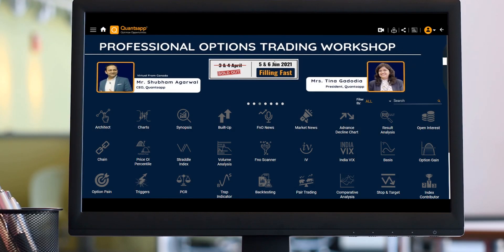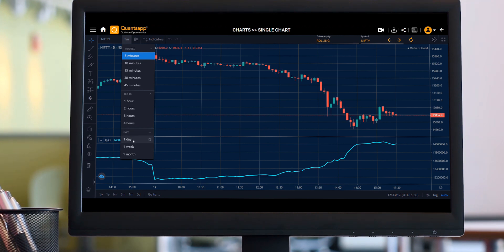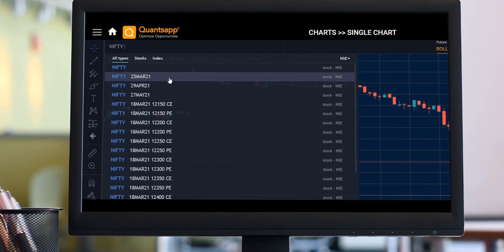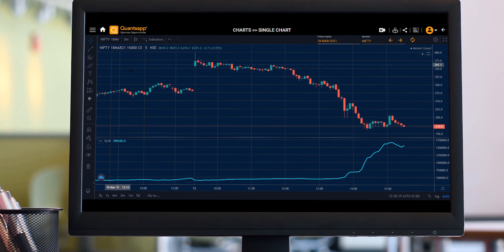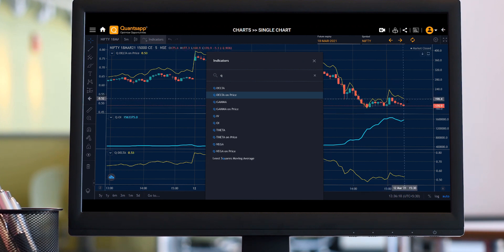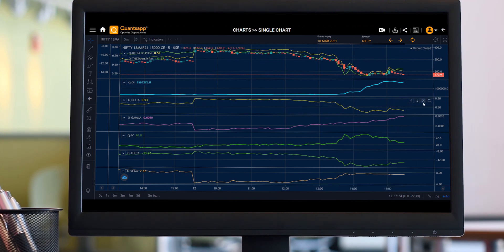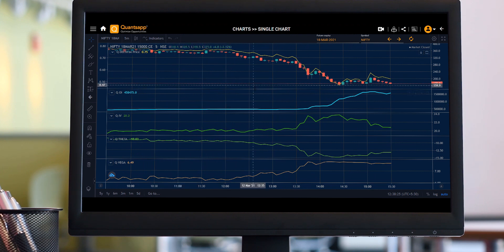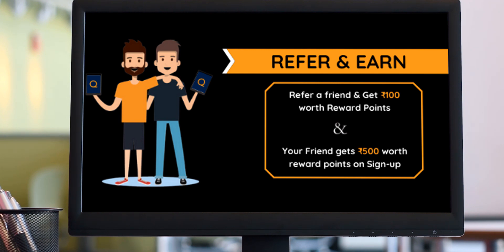Options Charts || How to use Quantsapp || Quantsapp Web || Option Chart Analysis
Learn about Basics of  Future & Options.  Apply “YTUBE” & get a 2 Days Pro+ Access.

Technical analysis, the study of price in the form of charts, are used regularly by option traders. We at Quantsapp, understand the importance of price as well as other derivative data, its analytics and this video helps not just professionals but is helpful for option trading for beginners.

The video explains the usage of the numerous features, Quantsapp has created, from stock options trading chart, to technical indicators to option greeks like delta, theta, vega, gamma and Quantsapp custom indicators. The derivative data like open interest can also be plotted in the charts of Quantsapp’s web app.

In This Video:
00:15 Introduction
00:30 How to launch a single security chart?
01:24 How to plot technical indicators on the chart?
02:50 Nifty example of an option chart
03:42 How to plot option greeks and Quantsapp’s other custom indicators?
07:05 Closing remarks